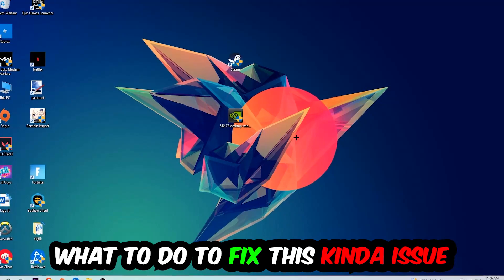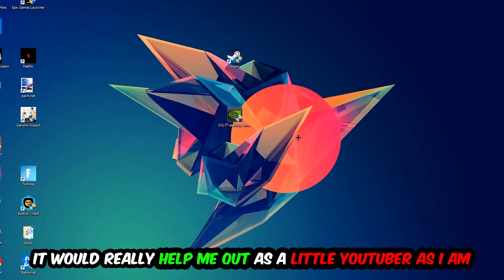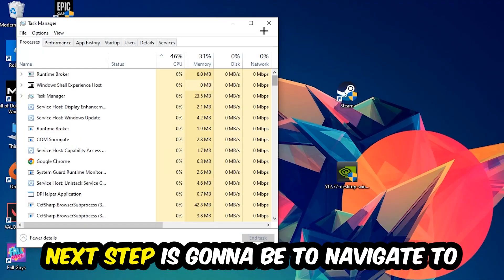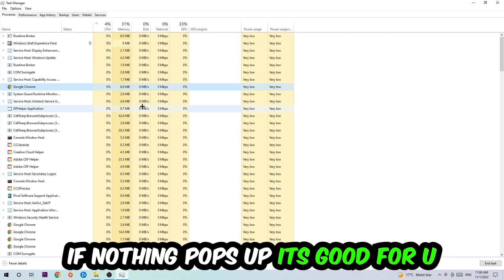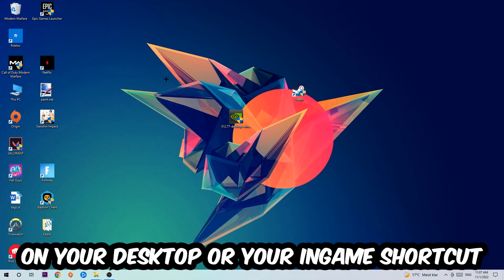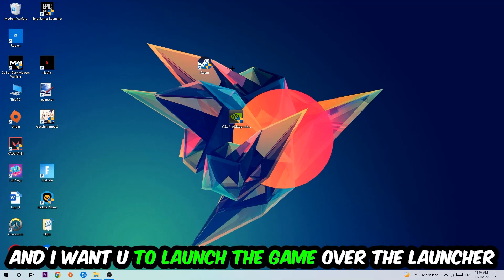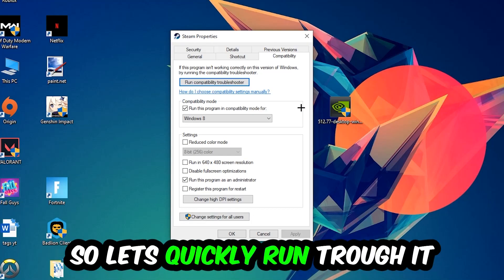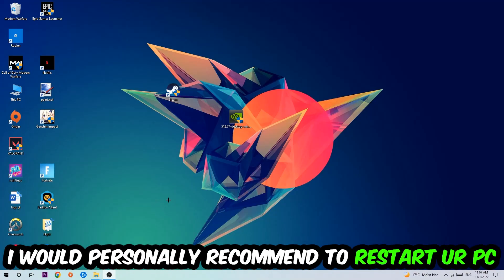Assassin’s Creed Odyssey – How to Fix Crash on Startup – Complete Tutorial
how to fix Assassin’s Creed Odyssey crash on startup,
how to fix Assassin’s Creed Odyssey crash on startup pc,
how to fix Assassin’s Creed Odyssey crash on startup ps4,
how to fix Assassin’s Creed Odyssey crashing on startup fix,
how to fix Assassin’s Creed Odyssey crashing on startup pc,